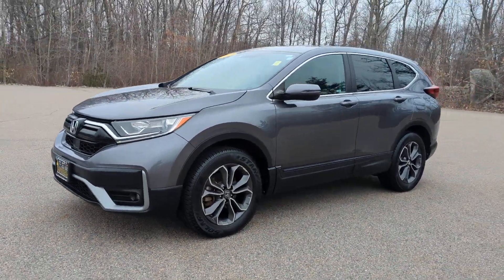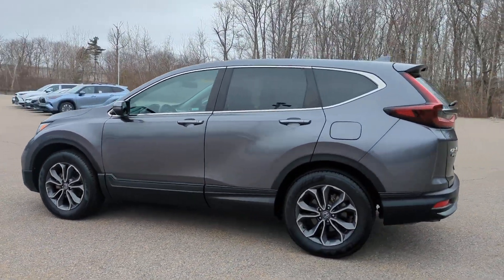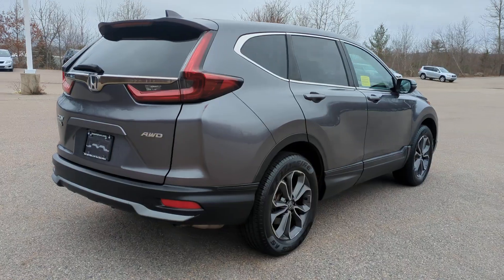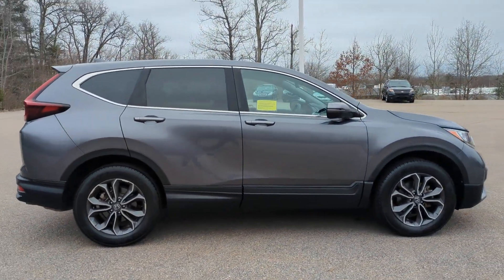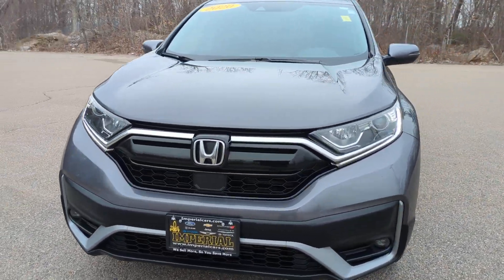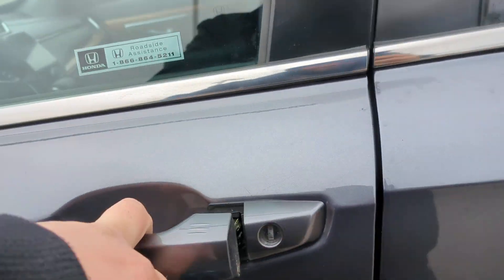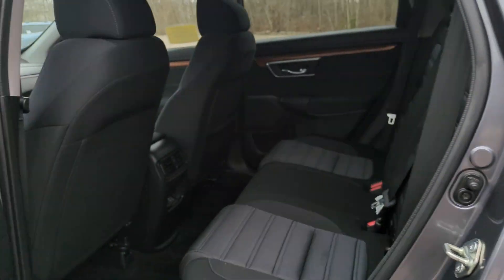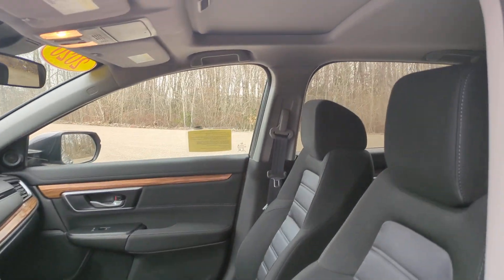2020 Honda CR-V Westboro, Framingham, Milford, Worcester, Providence RI TP3548A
Modern Steel Metallic Used 2020 Honda CR-V EX available in Milford, MA at Imperial Toyota. Servicing the Westboro, Framingham, Worcester, Providence RI County area.

Imperial Toyota
300 Fortune Blvd

Sunroof / Moonroof Apple CarPlay / Android Auto Power Seats Heated Seats Backup Camera Bluetooth Cruise Control Power Windows Power Locks Steering Wheel Radio Controls Aluminum Wheels Blind Spot Monitoring Lane Keeping Assistance Collision Avoidance Assistance Adaptive Cruise Control AWD. Recent Arrival! Modern Steel Metallic 2020 Honda CR-V EX EX 4D Sport Utility 1.5L I4 DOHC 16V AWD CVTbrbrbrPriced below KBB Fair Purchase Price! 27/32 City/Highway MPGbrbrMORE ABOUT US: Imperial Cars Purchase With Confidence: 1) Free Car Fax Vehicle History Report available for all our vehicles online. 2) Our vehicles are Imperial Certified and go through a rigorous 125-Point vehicle inspection. 3) Bottom line pricing. 4) 5-Day or 200 Mile Vehicle Exchange Program for your total confidence. If you are not happy with it bring it back within 5 days or 200 miles and well give you a credit of your full purchase price toward the purchase of another vehicle. (Excludes Renewed for You vehicles.)brbrPlease be aware that the price listed for the vehicle does not include tax title registration documentation fee or any other applicable fees. However it does include a trade-in assistance bonus of $1000 for qualifying retailable trades with less than 10 years of use from the original in-service date. To be eligible for the advertised promotional price you must pay in full and take delivery of the vehicle from dealer stock on the same day. For the most up-to-date information and Imperial discounts please call or email our phone and internet team. Please note that the price cannot be combined with any other discounts or promotions and is subject to change based on the market value at any time without notice. While we strive to provide reliable information please note that the dealer is not responsible for any misprints involving the price and/or description of any vehicle offered for sale. It is your sole responsibility to inspect and verify such information before making a purchase. Lastly please note that we do not sell to wholesalers or dealers and some of our pre-owned vehicles may be subject to unrepaired safety recalls. To check if any vehicle has unrepaired recalls you can look up the vehicles VIN Some of our Pre-Owned vehicles may be subject to unrepaired safety recalls. Check for a vehicles unrepaired recalls by VIN